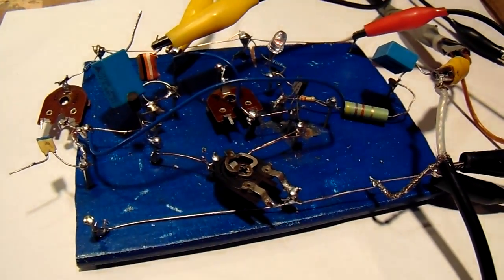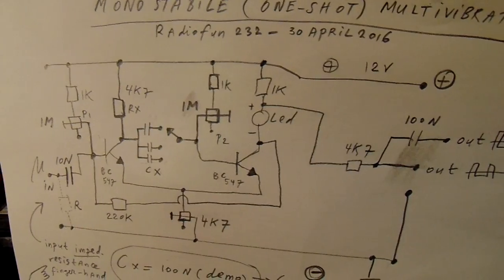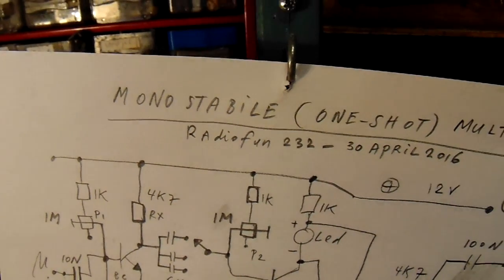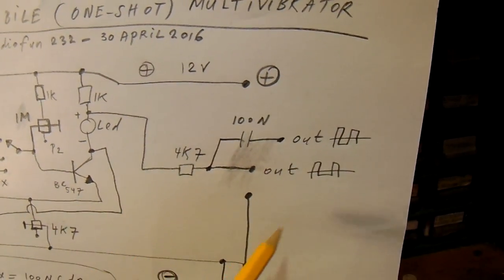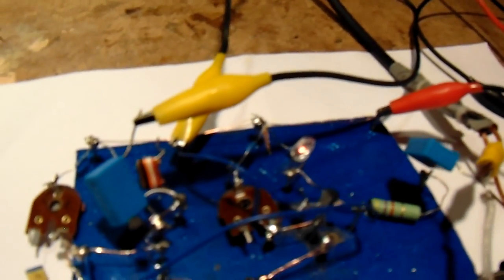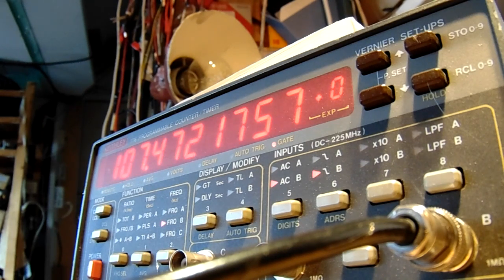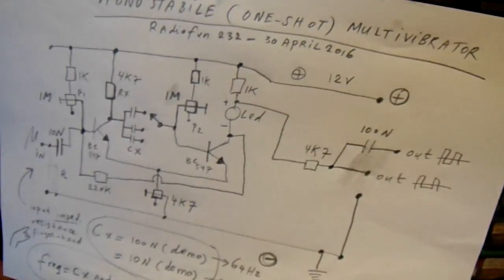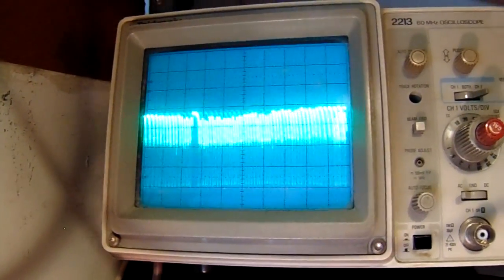The monostabile (one shot) multivibrator (demo/schematic)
The video shows how to make a monostabile multivibrator with two BC 547 b transistors.  It is more or less educational, but the circuit is usable to make e.g. an analog frequency counter. You have to make/develop/find out  an input circuit (1 transistor) and develop an  output circuit (1 transistor and a 500 uA meter) to make an analog frequency meter in the 10 Hz up to 20 KHz range. With frequency divider chips you can go to the 20 MHz range. Circuit from a 20 MHz analog frequency meter is in one of my books on the Lulu website. More electronics in my books on the Lulu website, author Ko Tilman.